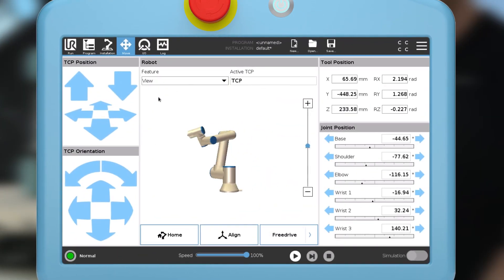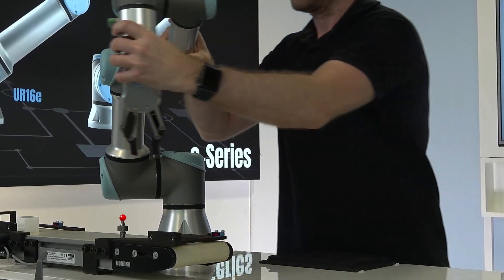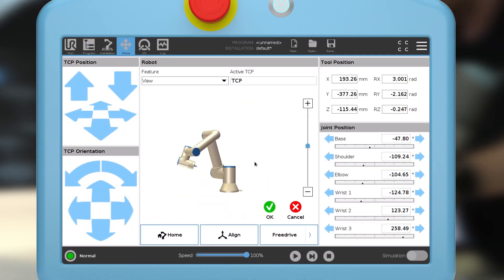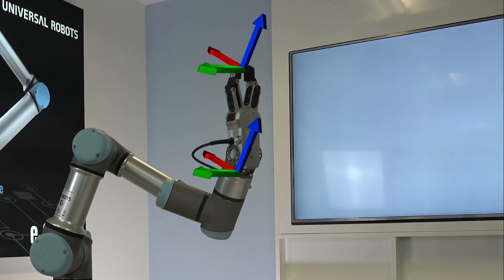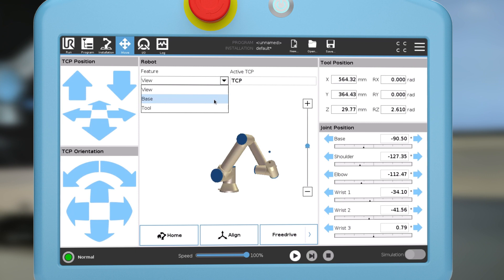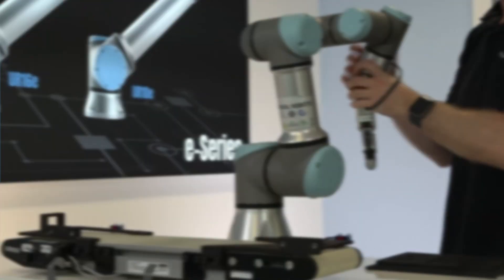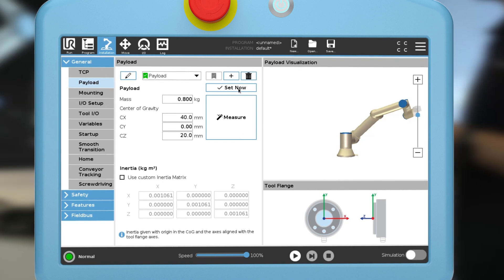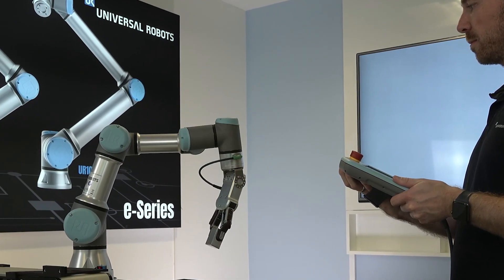Tool Configuration: TCP, orientation, payload & center of gravity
This tutorial walks you through all the steps of configuring a tool/end-effector:

00:00 Introduction
00:20 Teach TCP
01:27 Test TCP is correct
01:57 Teach orientation
02:22 Test orientation is correct
02:40 Teach payload & center of gravity
03:58 Test payload is correct

Want to learn how to program our robots? Sign up for our free, interactive online training

Sign up for in-class training or simulator-based online training at one of our more than 50 Authorized Training Centres located across the globe